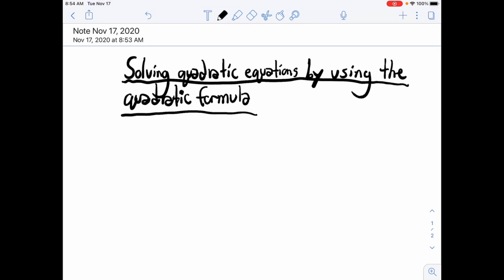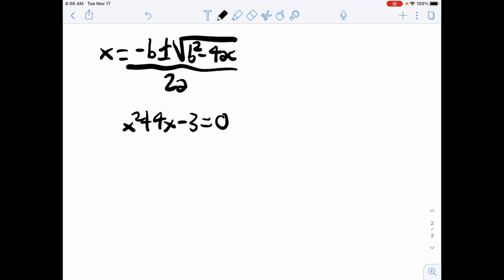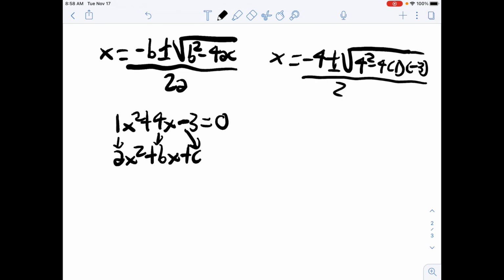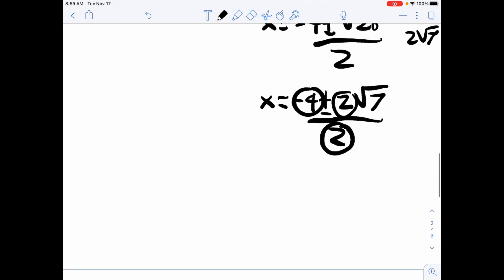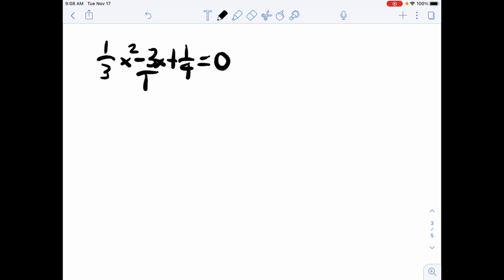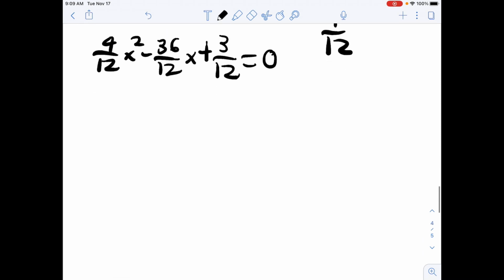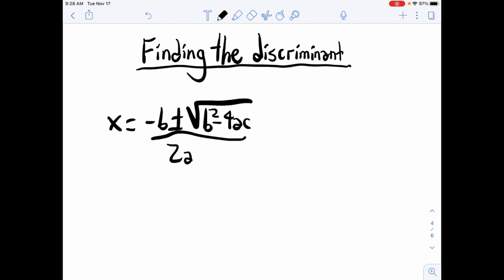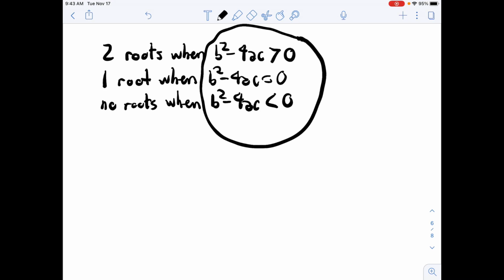Solving quadratic equations by using the quadratic formula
Hey guys, here is the third way to solve a quadratic equation, by using the quadratic formula.